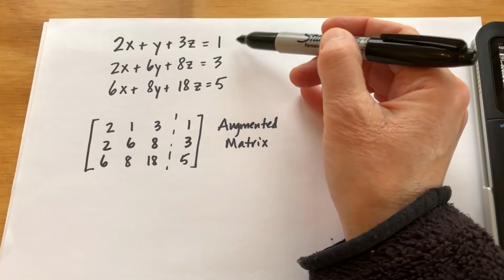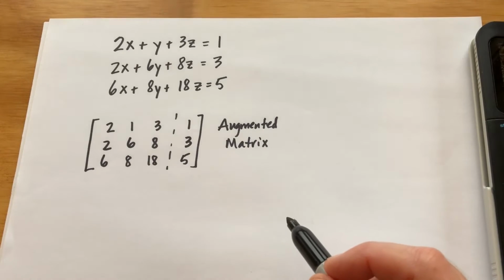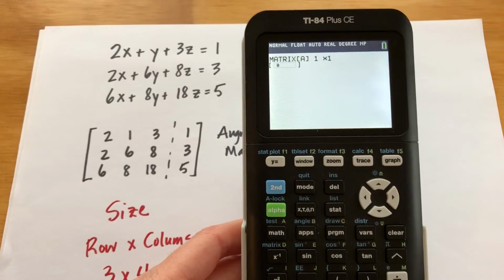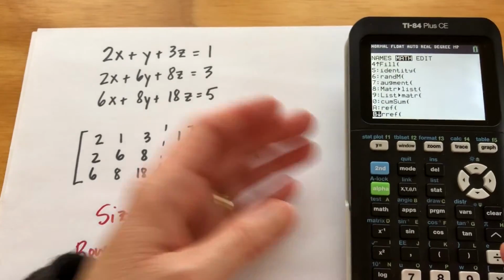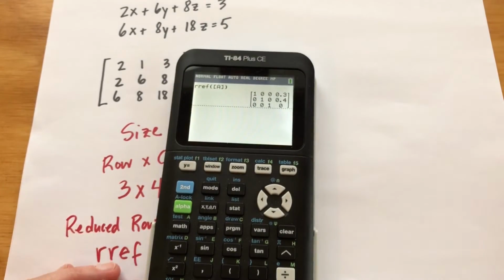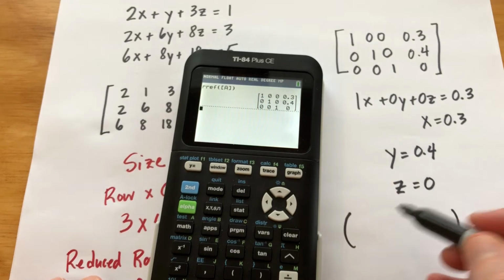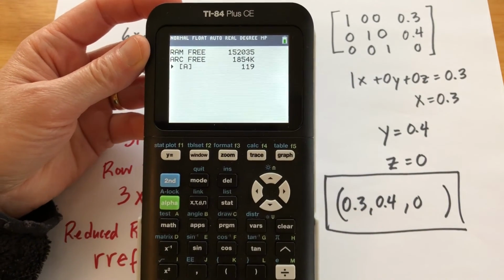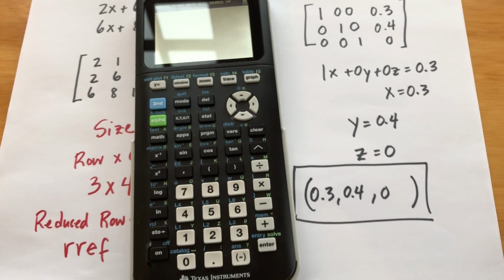Quick Introduction to Solving Systems of Equations using Matrix Operations on the TI-84 calculator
For the record:  I DO know how to spell COLUMN !